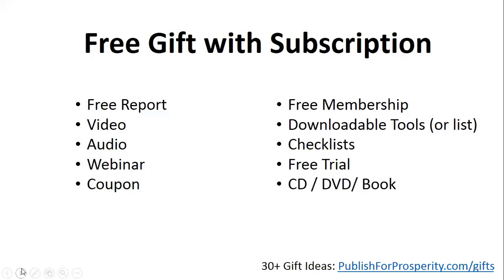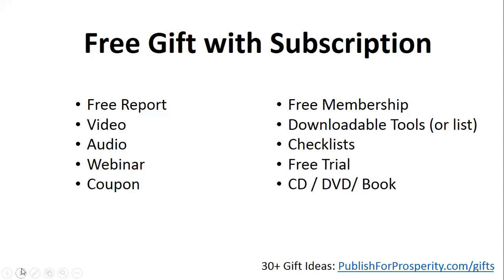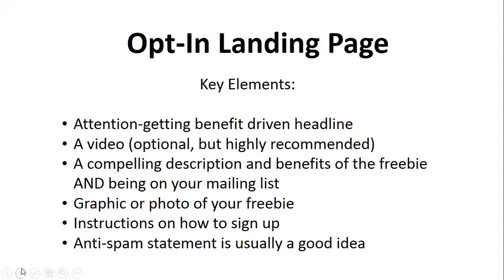6 Things You Need to Turn a Subscriber into a Customer Quickly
In this video, Alice explains the 6 key things you need to turn a brand new subscriber into a customer quickly.

The 6 things are...

* Traffic Driver
* Opt-In Landing Page
* Thank You Page
* Thank You Email
* Follow Up Emails

...and the video explains free gifts, landing pages and thank you pages in detail.

It's an excerpt from our FREE training + templates: "Learn the Secrets of Growing Your List AND Turning Your New Subscribers into Paying Customers QUICKLY"

GET MORE EMAIL MARKETING HELP:

You can sign up for our FREE email marketing course and grab some free templates

We also have our upcoming FREE EKitHub University course called "How to Find and Attract Your Ideal Customer Who Loves to Buy from You"...it will be available February 2024.

You can take our first free class in February 2024!